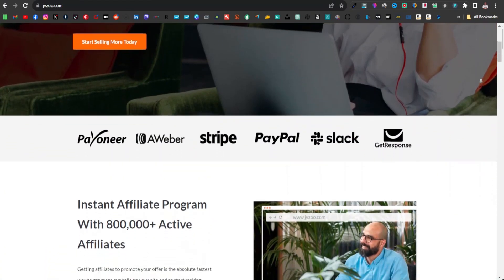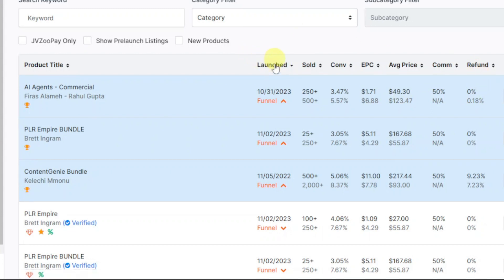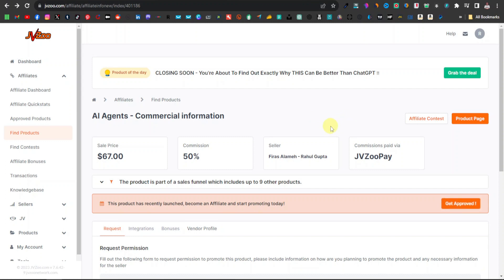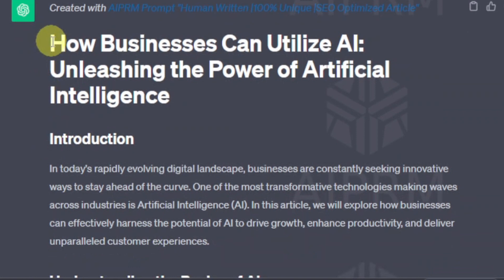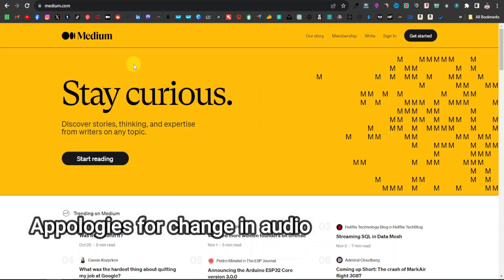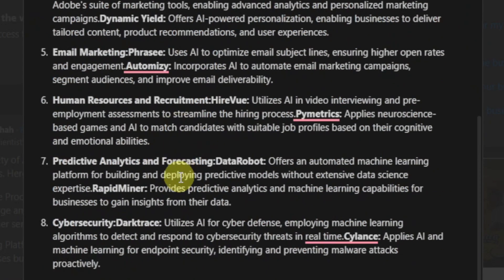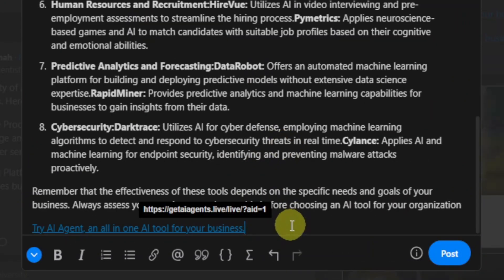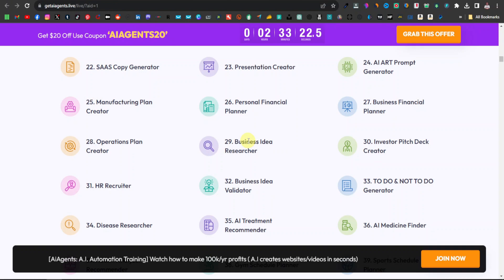How to Promote Jvzoo Products with Free Traffic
Are you eager to learn how to promote JVZoo products without breaking the bank? You're in the right place!

In this comprehensive guide, I'll walk you through step-by-step techniques that require no budget, yet promise maximum impact by leveraging the power of social media platforms and creating compelling content. Whether you're a beginner or an experienced marketer, these strategies will help you harness the potential of JVZoo products and increase your online earnings.

Chapters
intro 00:00
Find product 00:38
Write approval message 04:00
Write an article and post on Medium, Quora, Vocal (Free Traffic) 06:54
Traffic source 1 09:26
Traffic source 2 14:49
Traffic source 3 17:43